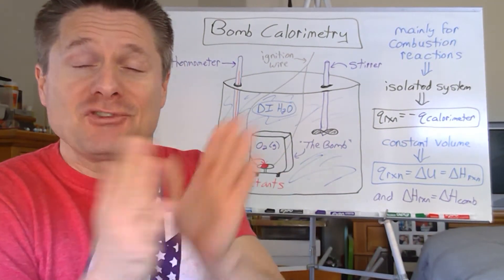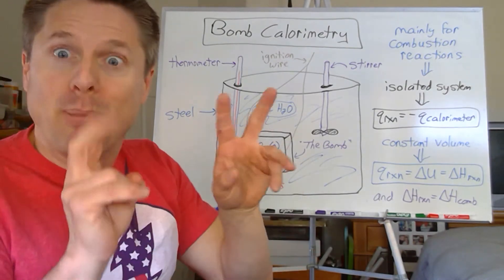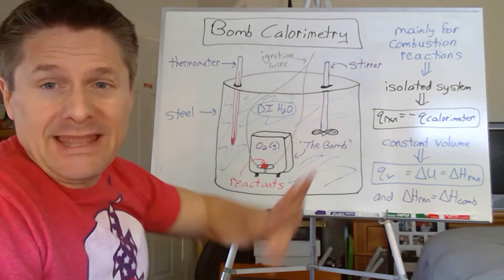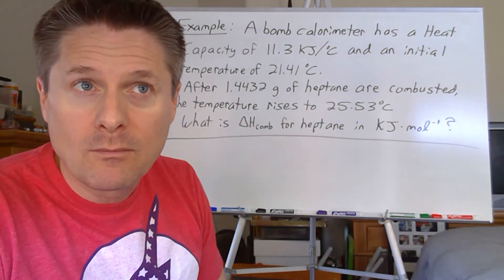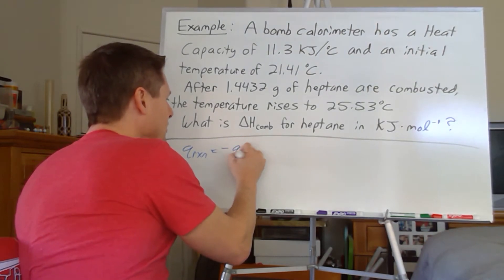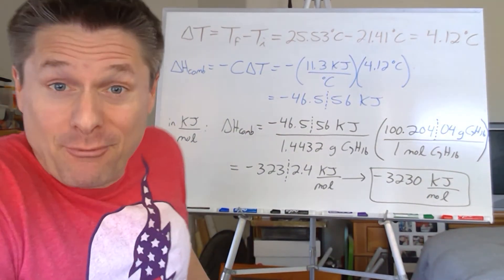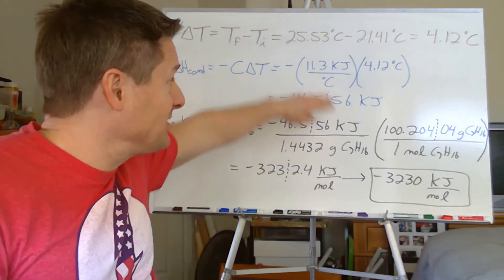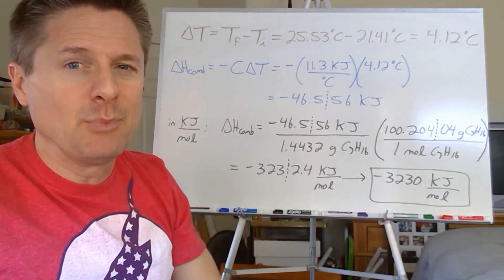Video 6 Bomb Calorimetry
This video looks at using Bomb Calorimeters to measure Heats of Combustion.